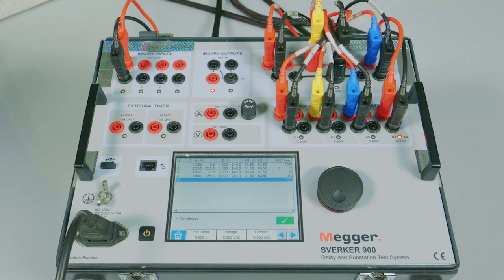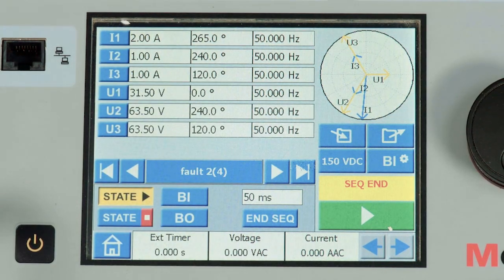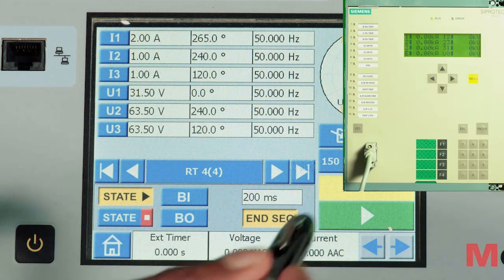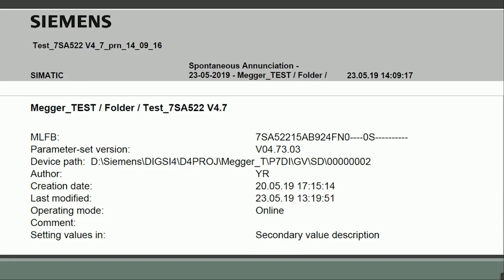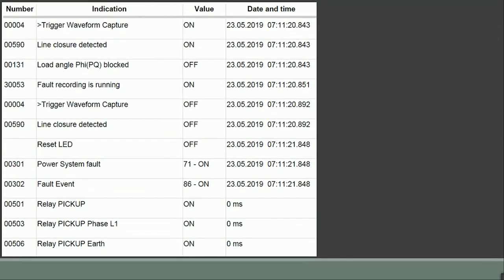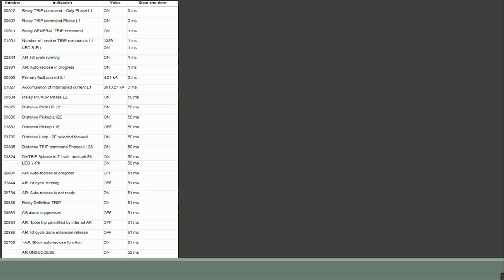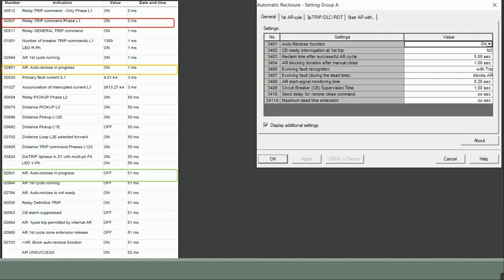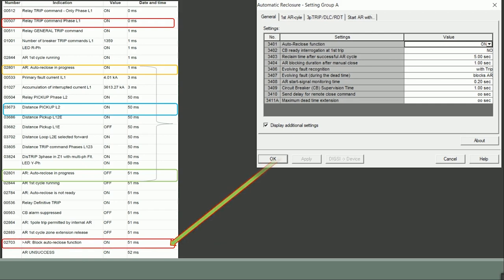Unsuccessful Auto Recloser #3 SVERKER 900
An evolving fold condition, where the fold is switching between the fazes, find out more